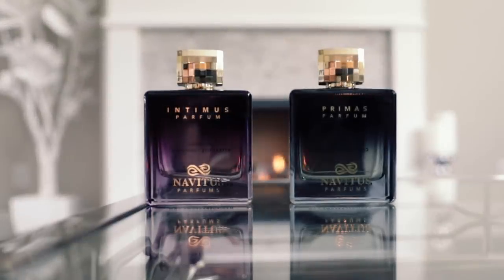Top 10 Fragrances For Men | Last Minute Fathers Day Gift Ideas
Welcome to Big Beard Business, one of Youtube's go to sources for fragrance, fragrance reviews, men’s skincare, beard care, and lifestyle. In today's video, Big Beard B of Big Beard Business reviews the top 10 fragrances for men for this father's day 2020.

Use this video as a guide to show that special man or father in your life that you care. These are compliment worthy fragrances.

Fragrances Mentioned

Yves Saint Laurent L’Homme

Yves Saint Laurent Y EDP

Dior Sauvage EDP

Bleu De Chanel Parfum